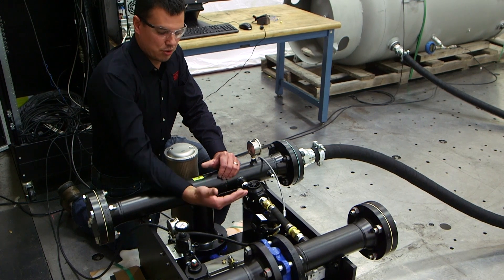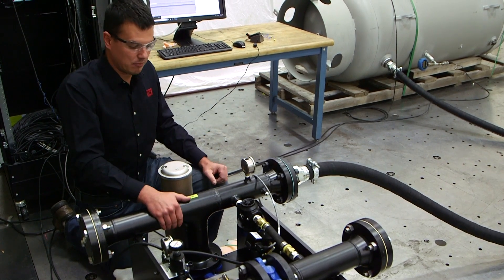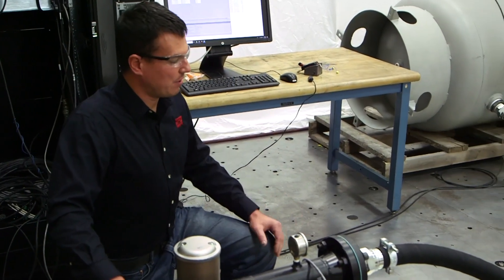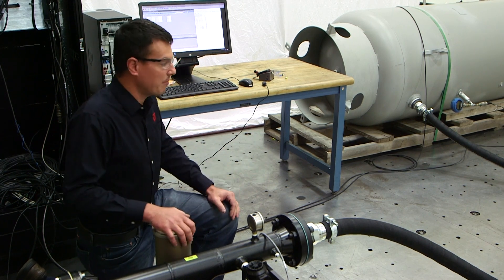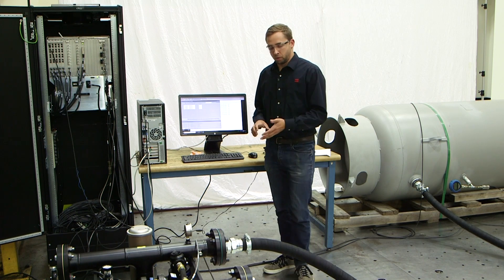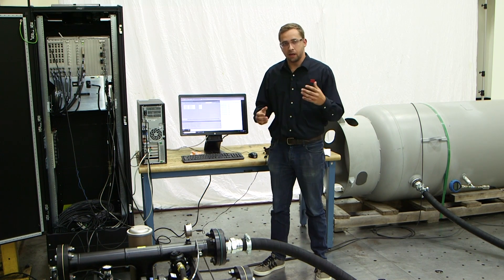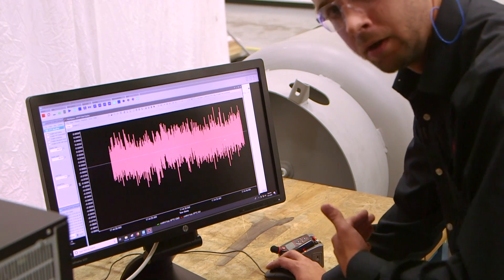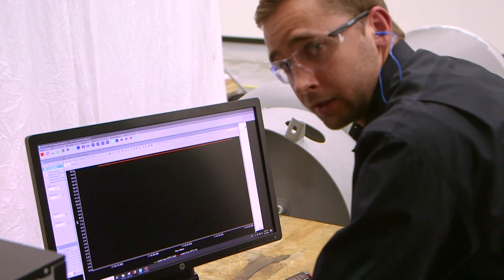Series 261 Structural Pressure Test Controller (SPTC)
Jacob Goede, Mechanical Engineer, and Michael Dembinski, System Integration Engineer, demonstrate how the MTS Series 261 Pressure Test Controller integrates with AeroPro application software and FlexTest controls to enable precise control of pressurized airflow for demanding cyclic pressurization tests of aircraft and spacecraft cabins and structural components.